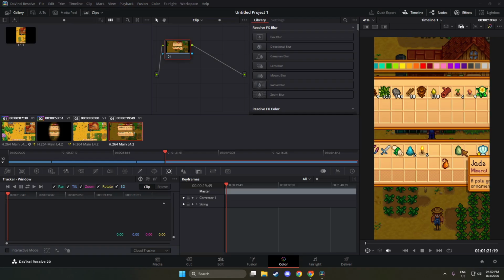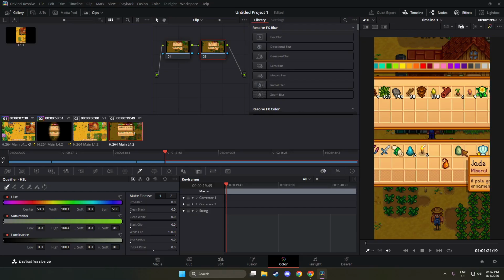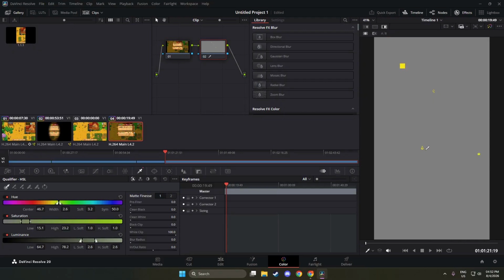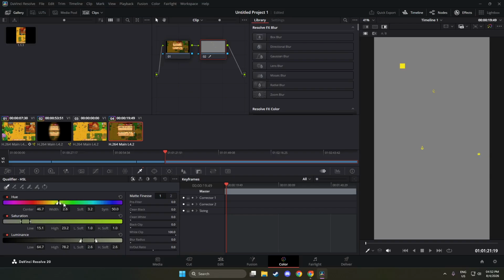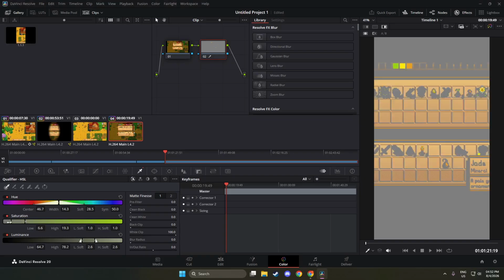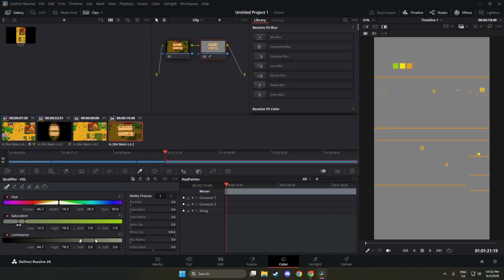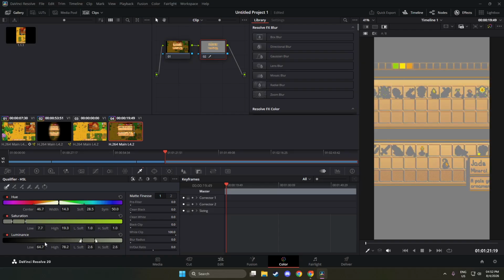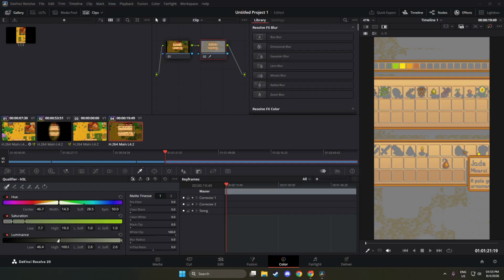How to Use the Qualifier Tool in DaVinci Resolve [2026 Full Guide]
How to Use the Qualifier Tool in DaVinci Resolve

Learn how to use the Qualifier Tool in DaVinci Resolve with these step-by-step instructions. We'll guide you through isolating and grading specific colors on both Windows and Mac platforms.

In this tutorial, you'll discover how to use the Qualifier Tool in DaVinci Resolve to isolate and adjust colors in your video projects. Starting from the Color page, you'll select clips, add nodes, and use the Qualifier icon to sample colors. You'll refine your selection using Hue, Saturation, and Luminance controls. This process allows for precise color grading, enabling you to adjust color balance and brightness in specific areas without affecting the rest of the image. If your initial selection isn't perfect, don't worry; the tutorial covers how to refine it for the best results.

⏱️ Chapters
0:00 Intro
0:23 Select your clip
0:40 Add a new node
1:00 Click the Qualifier icon
1:22 Click the color to select
1:42 Press Shift plus H
2:01 Adjust the selection
2:34 Adjust the selected area
3:10 Recap